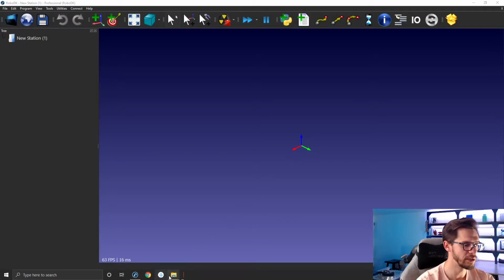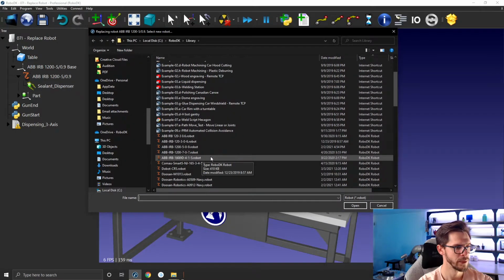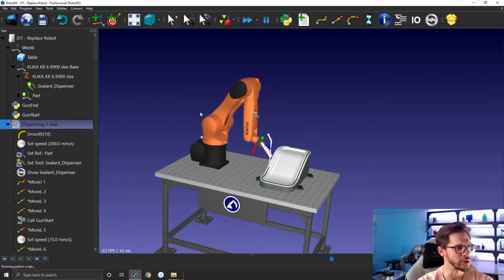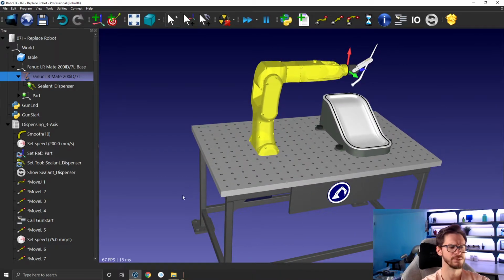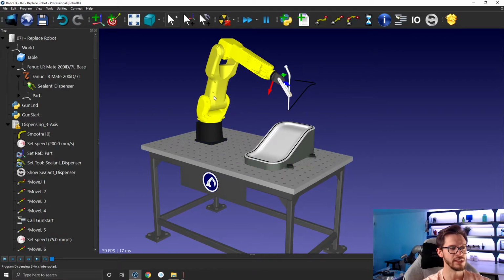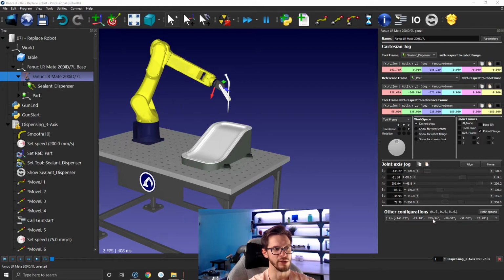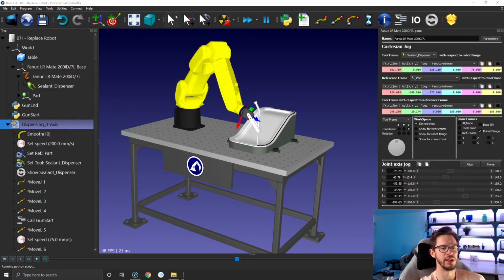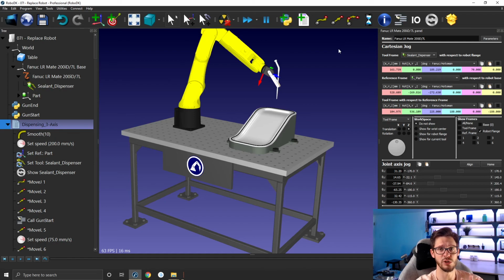27 - RoboDK Training - Replace robot